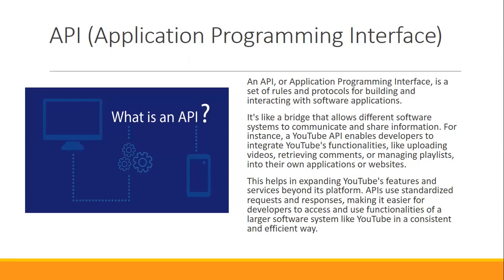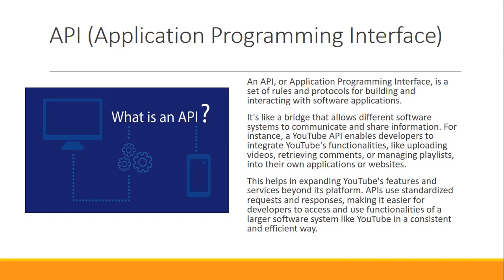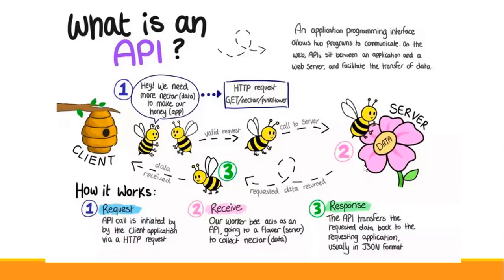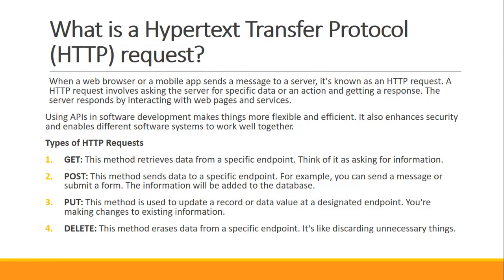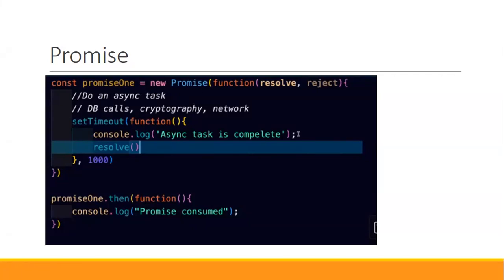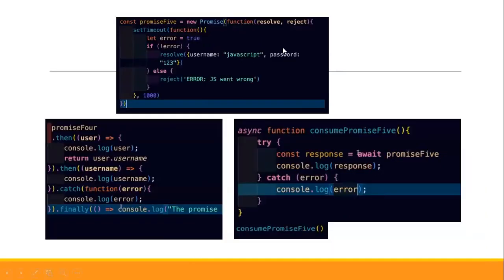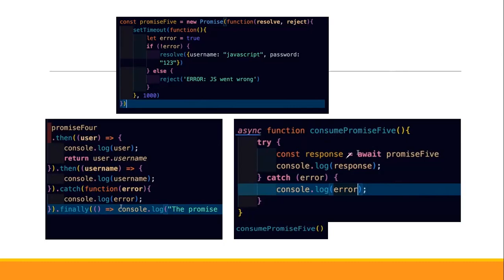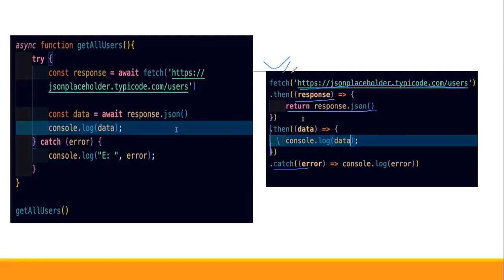HTTP and React